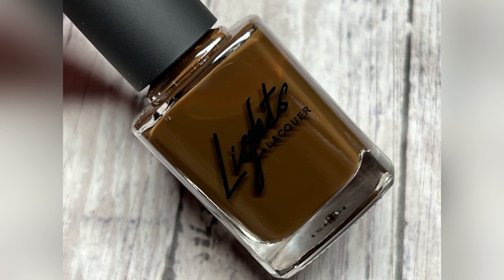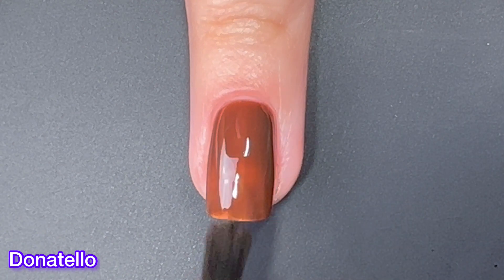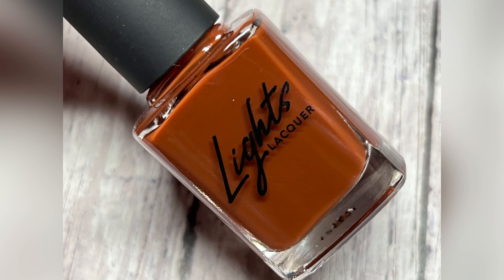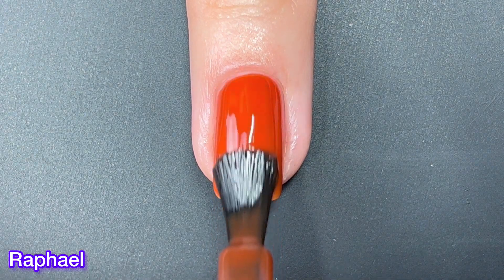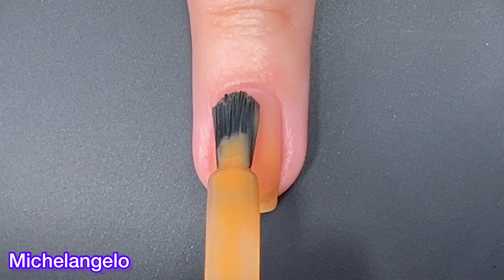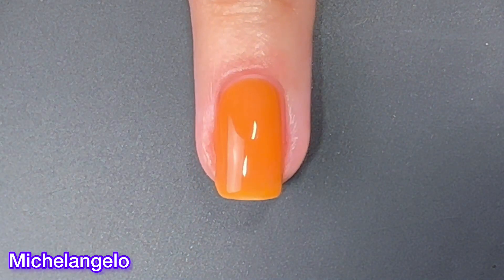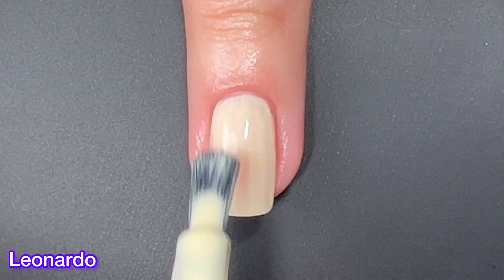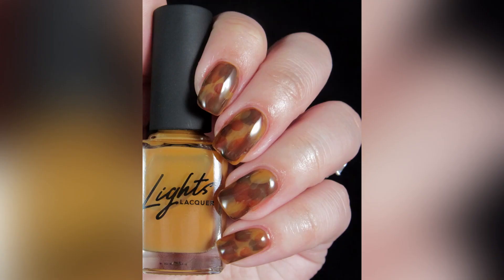Lights Lacquer The Tortoise Set - Janixa - Nail Lacquer Therapy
I have merch! If you can't purchase anything, please consider sharing my shop!